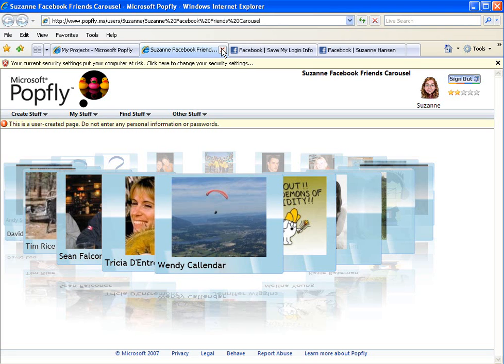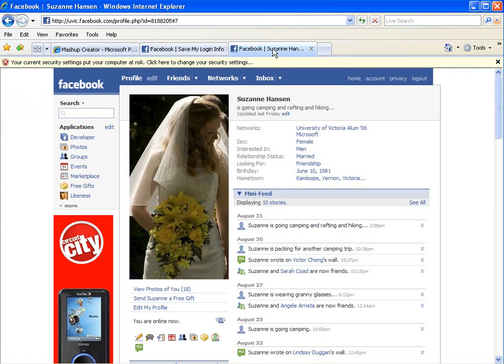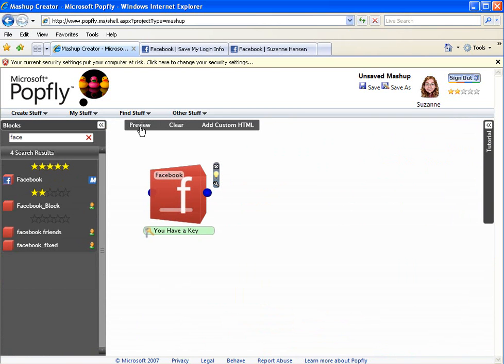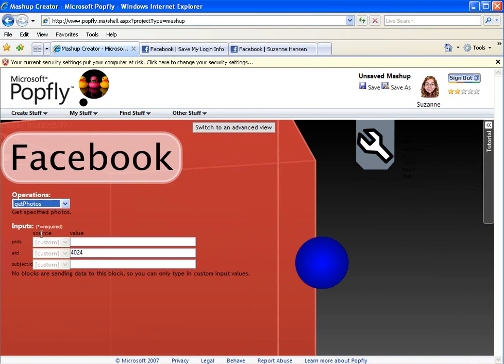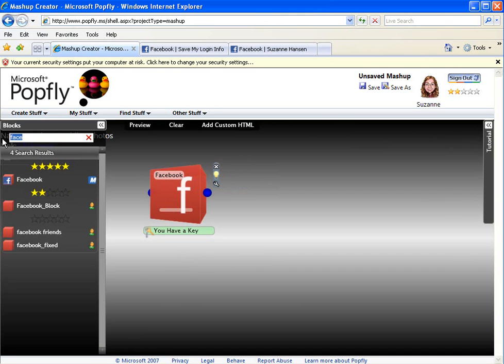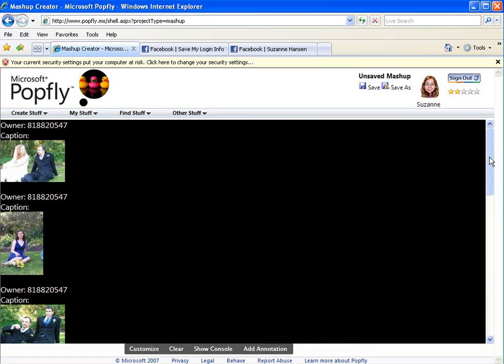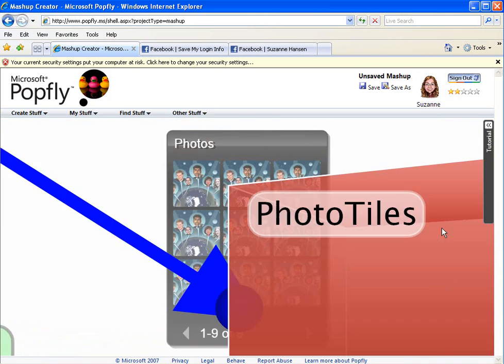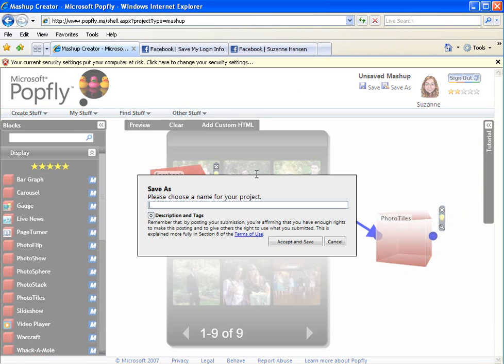Popfly and Facebook: Part 2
Second in the series on accessing data from Facebook in Microsoft Popfly's mashup editor. In this video you will learn how to get photos and photo albums.